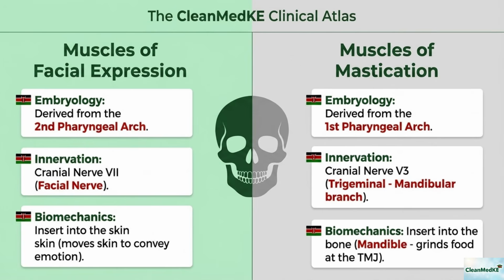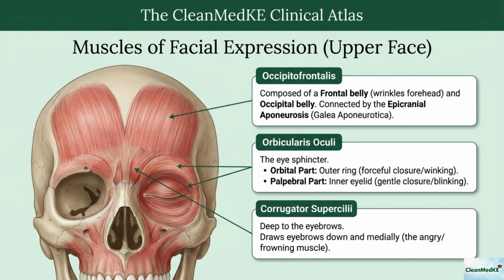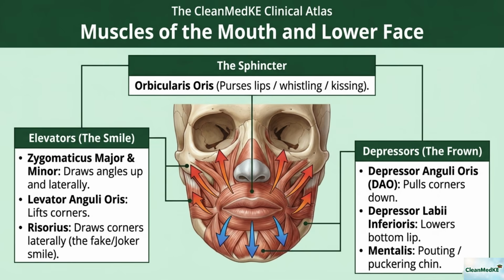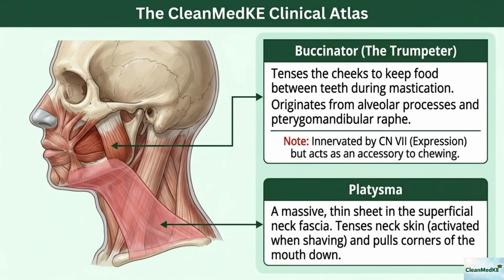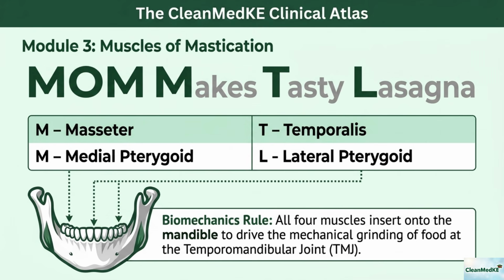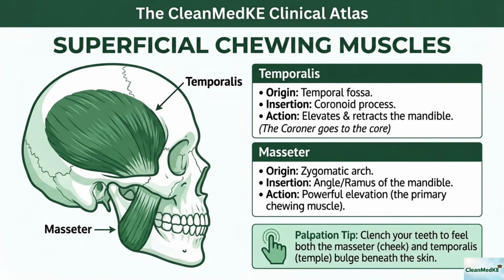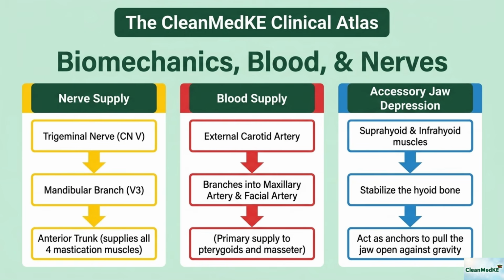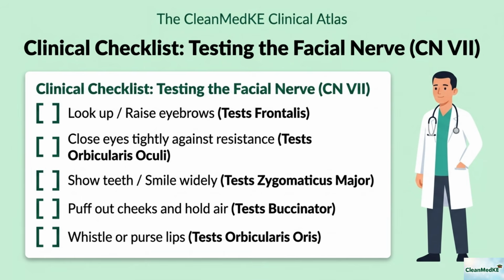Facial Muscles of Expression, How We Smile and chew in 6 Minutes.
Welcome to CleanMedKE! In this high-yield anatomy tutorial, we break down the Clinical Atlas of Facial Expression and Mastication Anatomy. Whether you are preparing for board exams or your next clinical OSCE, this guide simplifies the complex wiring, biomechanics, and clinical testing of the face.
We walk through the distinct embryological origins, high-yield mnemonics like "MOM Makes Tasty Lasagna", and provide a step-by-step facial nerve testing checklist.
📌 TIMESTAMPS
0:00 - Intro & Medical Disclaimer An introduction to the Atlas and an important reminder that this content is purely for medical educational purposes.
0:25 - Curriculum Syllabus Overview A quick look at our 4-module roadmap covering embryology, expression muscles, mastication, and clinical application.
0:45 - Embryology & Innervation Rules The fundamental differences between the 1st and 2nd pharyngeal arches, and CN VII vs. CN V3.
1:20 - Upper Face, Nose, & Ear Muscles Deep dive into the frontalis, orbicularis oculi, and the nose/ear muscle mechanics (including the DACT mnemonic).
2:00 - Mouth & Lower Face (Elevators vs. Depressors) How our facial muscles coordinate to raise or lower the corners of the mouth.
2:45 - The Buccinator, Platysma, & Expression Matrix Understanding the "trumpeter muscle," neck tension, and how emotions map to specific facial action vectors.
3:25 - Muscles of Mastication Mnemonic How to effortlessly memorize the chewing muscles using "MOM Makes Tasty Lasagna".
4:05 - Superficial & Deep Chewing Muscles Analyzing the temporalis, masseter, and pterygoid comparison matrix ("Lateral Lowers").
4:45 - Biomechanics, Blood Supply, & Nerves The plumbing and wiring behind jaw movement, including the role of accessory jaw depressors.
5:20 - Clinical OSCE Checklist: Testing CN VII A practical, step-by-step bedside checklist to test the five motor branches of the facial nerve.
5:45 - Outro & Support CleanMedKE Wrap-up, and how to support our channel so we can keep making medical education clear and accessible.